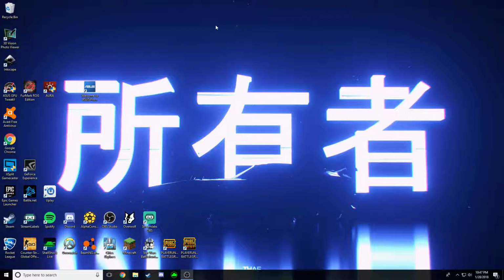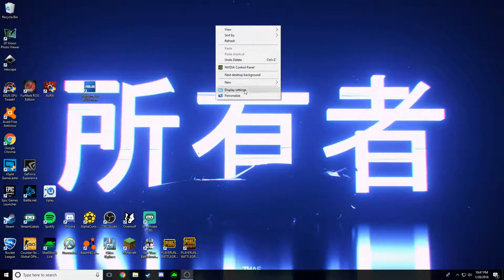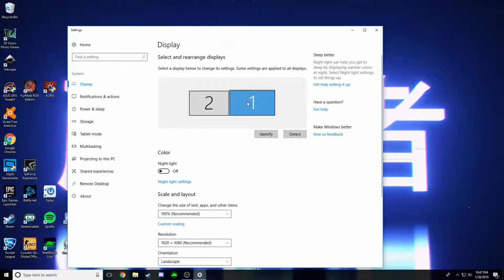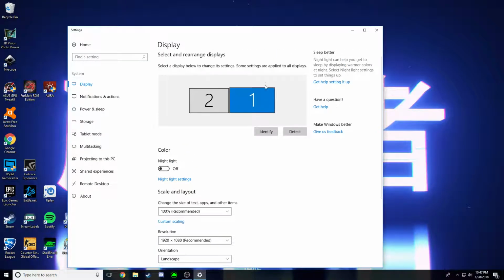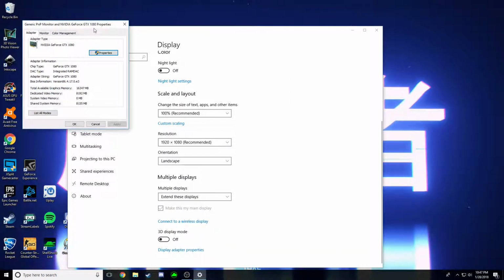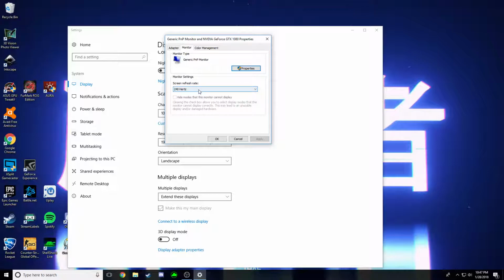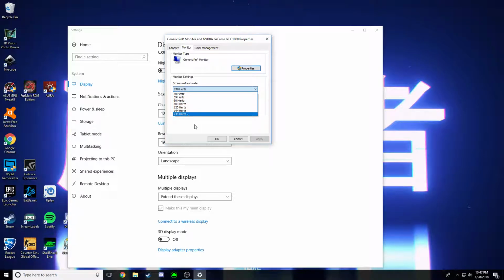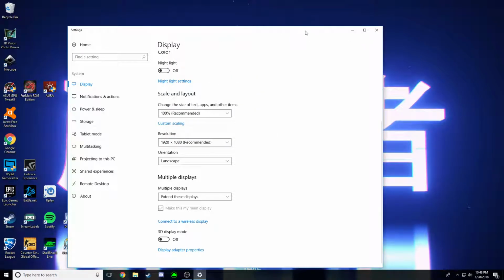Windows Monitor Glitch Fix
By default, it seems that windows locked all monitors at 60Hz. I assume the only way to fix this is by doing what I did manually.